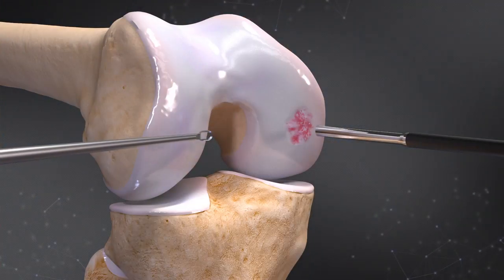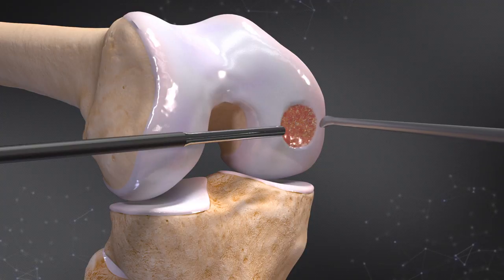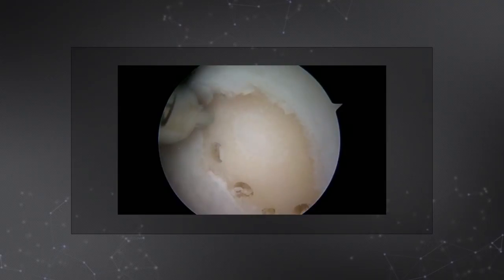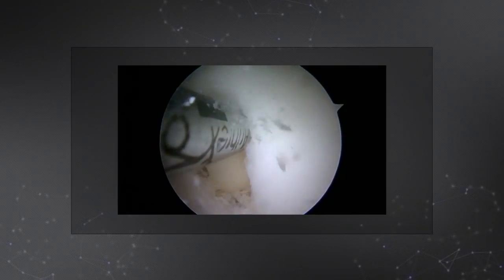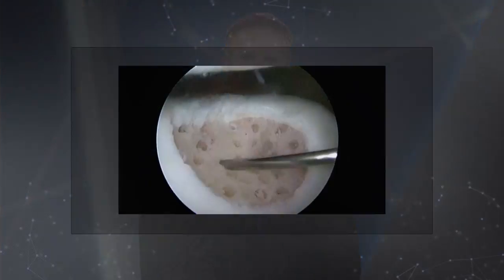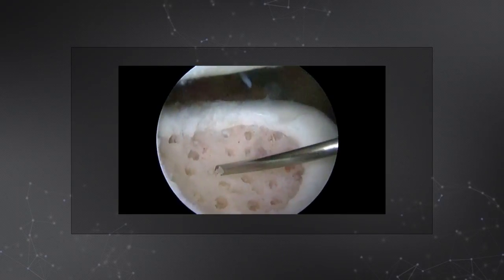BioCartilage® Technique and Innovations in Delivery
Jason Scopp, MD, (Salisbury, MD) reviews the features and benefits as well as provides an update on the techniques and pearls when implanting BioCartilage® extracellular matrix. Dr. Scopp also introduces new, innovative delivery instrumentation that will improve the ease and reproducibility of performing this procedure arthroscopically.